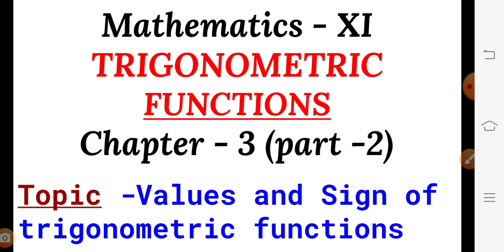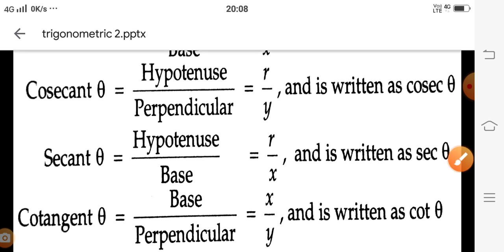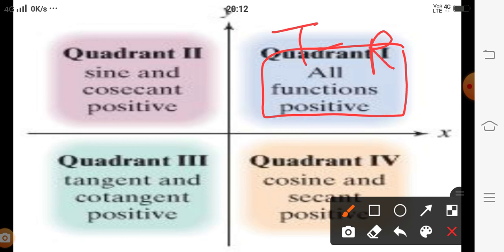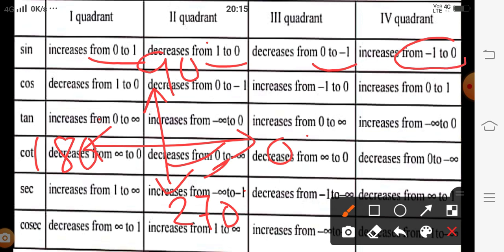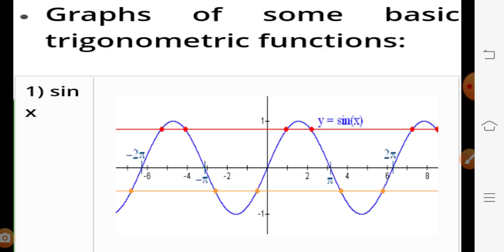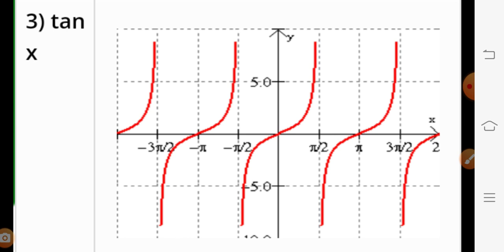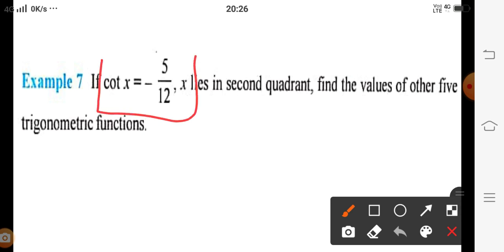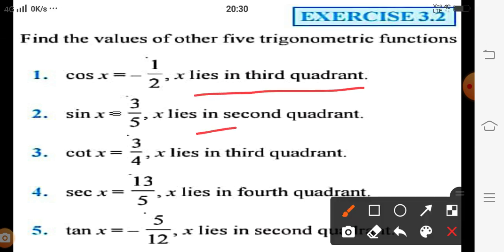cl11_maths_ch3_trigonometric_functions_pr2_020920